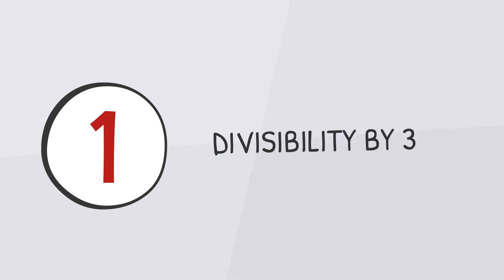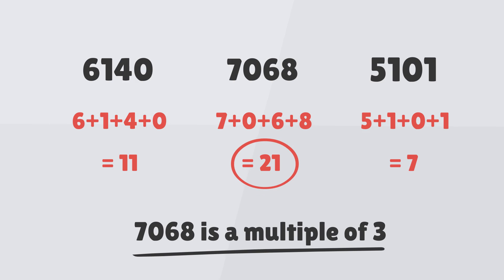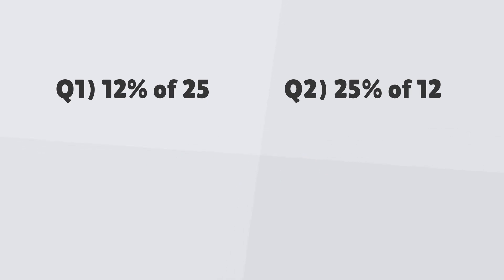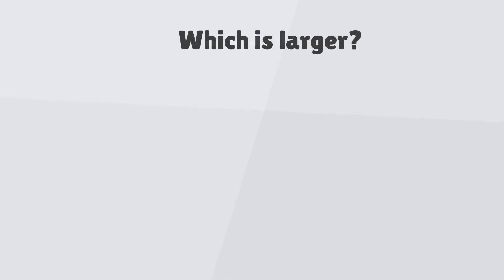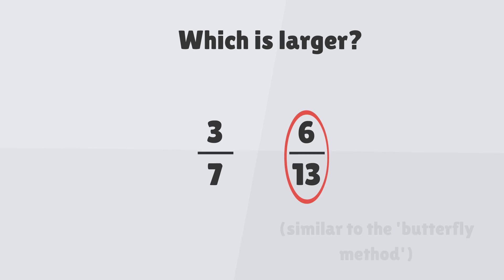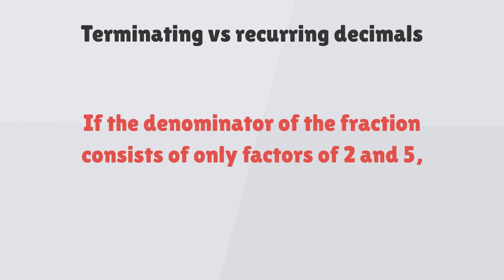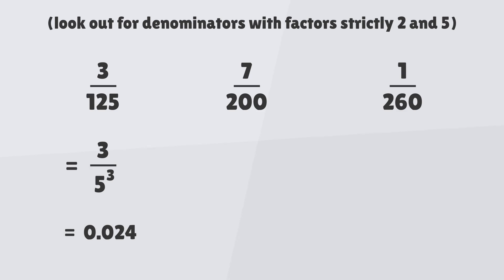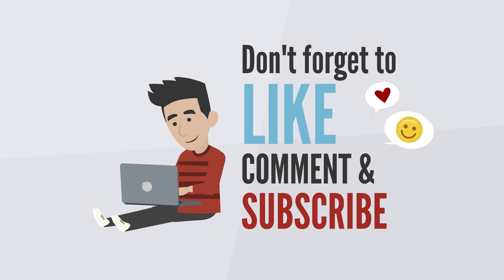4 CRAZY Math Tricks Your Teacher Never Taught You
Support a small creator or give thanks by buying me a coffee!
What if I told you AT LEAST ONE of the following useful maths tricks were never taught to you in school? By the end of this video, you'll have gained at least one additional maths hack that you can apply to your studies.